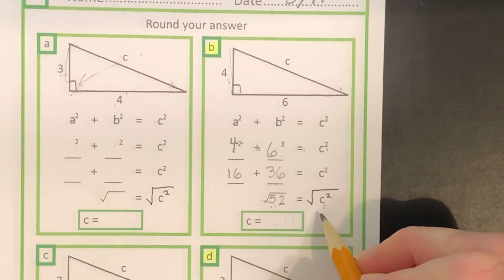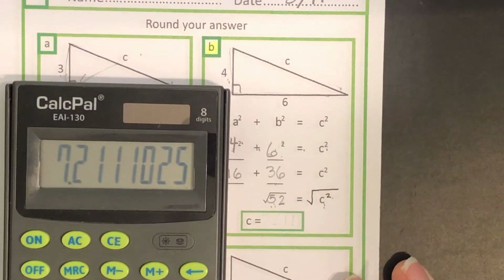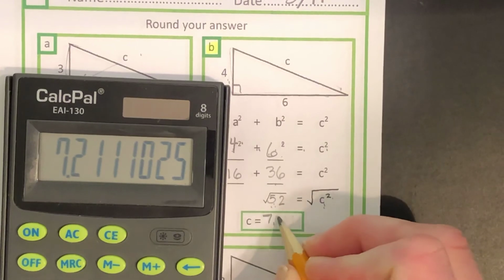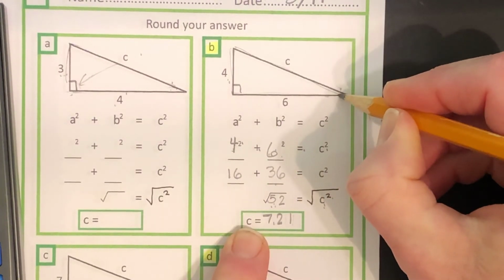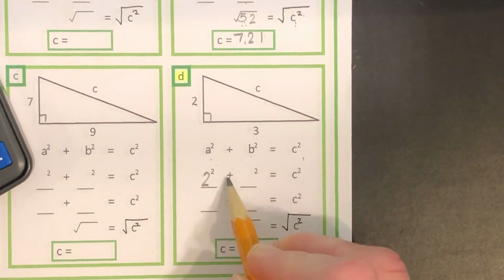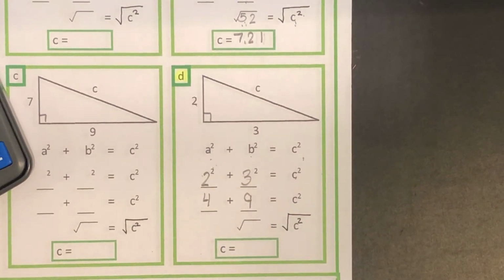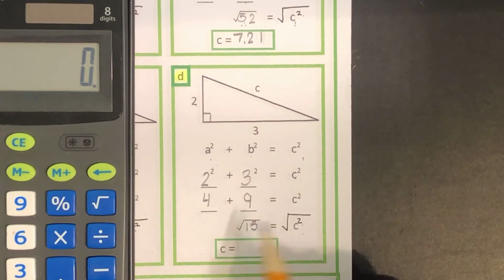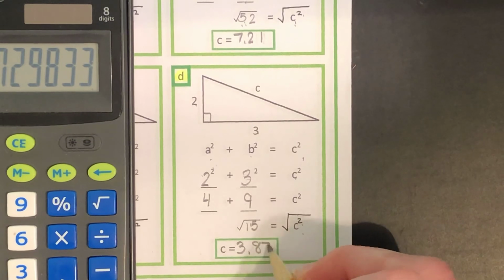Right Triangles BOOK p.1